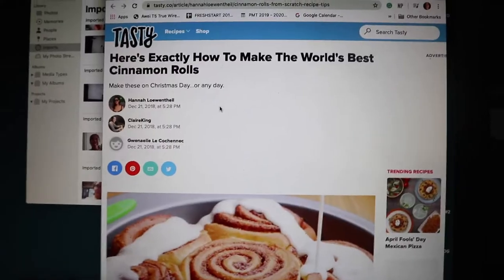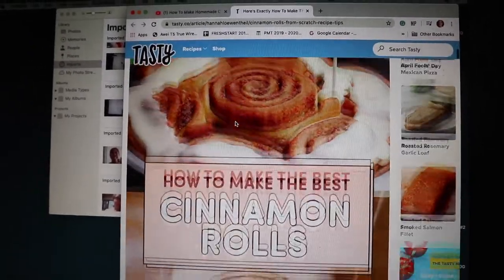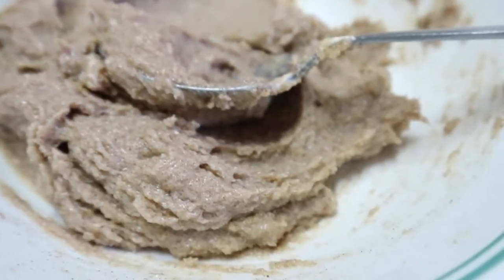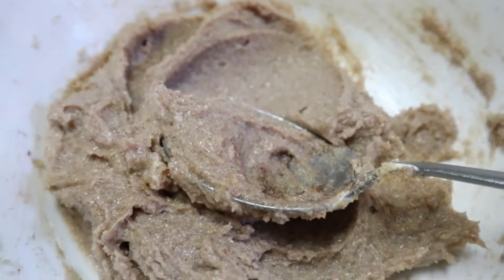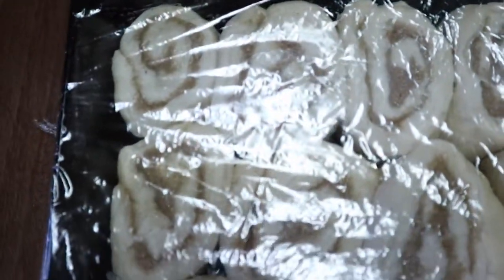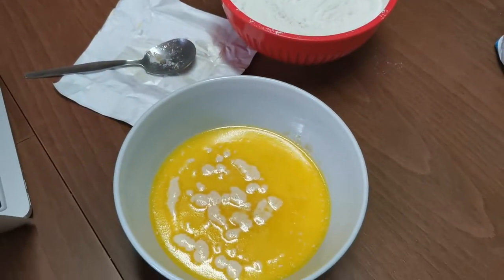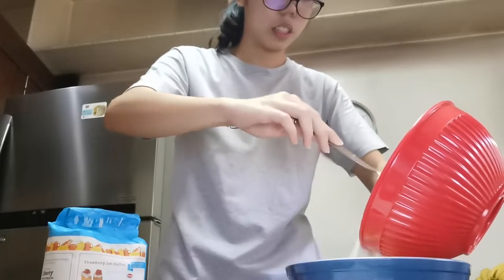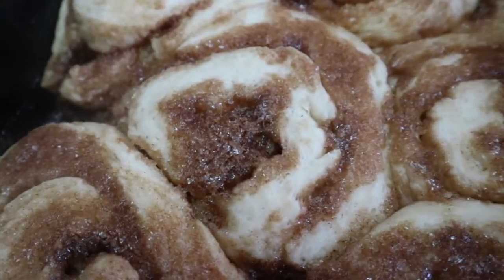baking cinnamon rolls at 6 am cuz why not?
Halloo loves  ~

one day I got hungry and craved cinnamon rolls. Thus my story began... I made cinnamon rolls at 6am...

love you all and I hope you like this video

Ciao
xoxo keiko ❤️